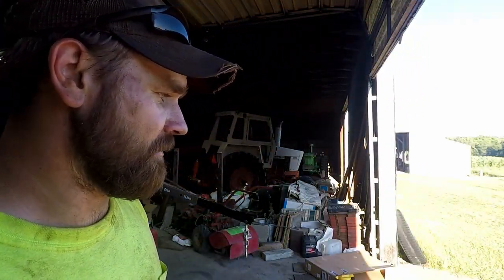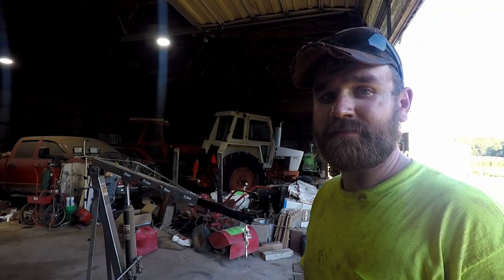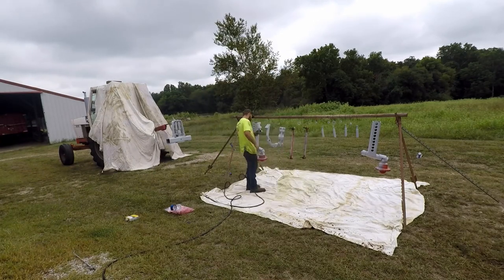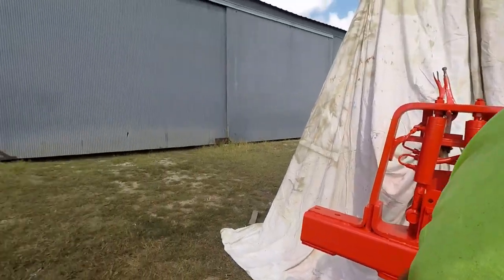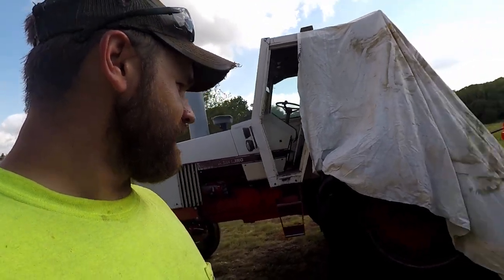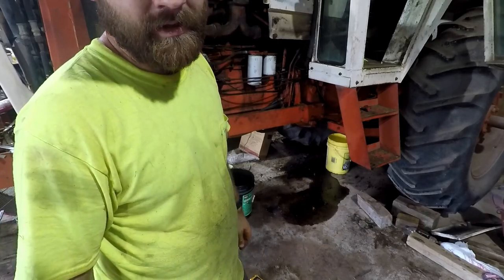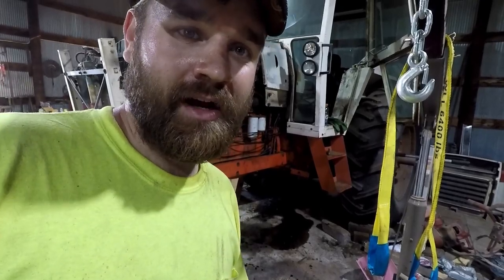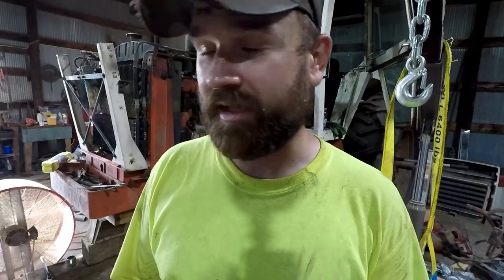Painting the Front Axle: Case 1570 Project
Happy Thanksgiving!! Here's another video on the Case 1570 project. In this video we clean old paint off with a surface conditioner from Harbor Freight to bare metal. This was very helpful. Used a latex primer which may cause problem in the future as the top coat was an oil-based paint. Other than that it looks great. I also drop the oil on the motor and top off the antifreeze.

                  Jake's Snapchat:  jakewith93